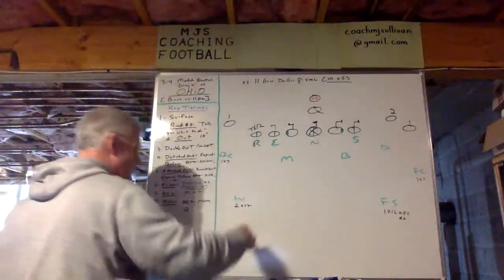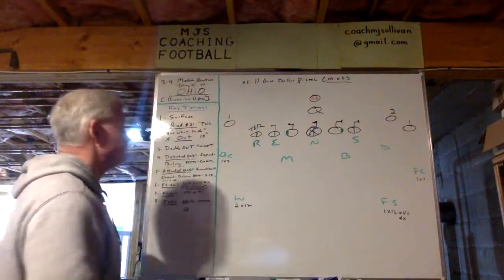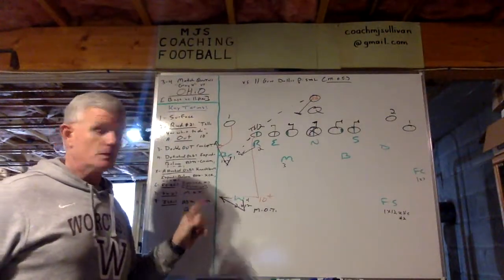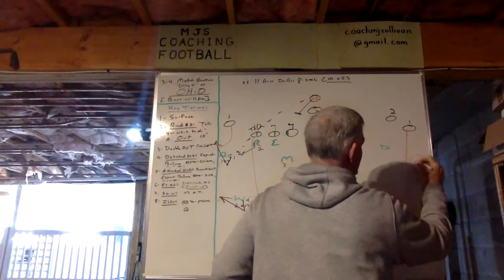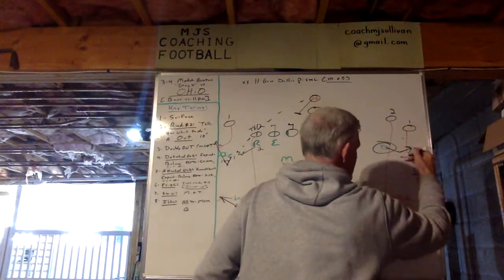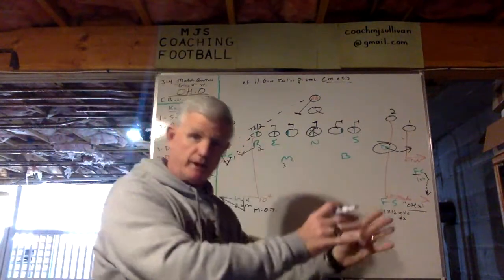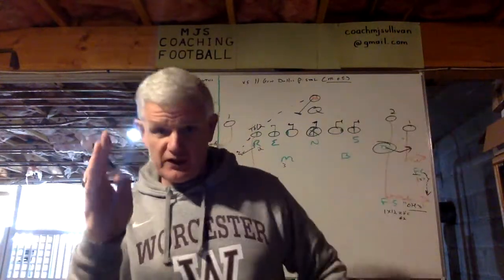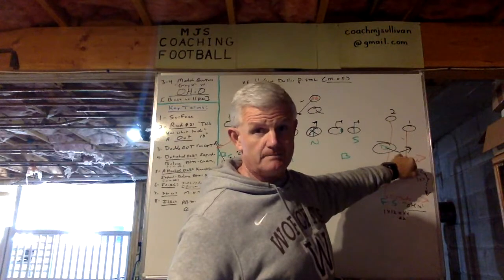3-4 Match Quarters Gray 4 vs. Ohio [Double Out concept]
Learn how we teach and distinguish between the different types of short out routes. [Speed out vs. Square out] Allow your defenders to "Play Fast" which means with confidence!